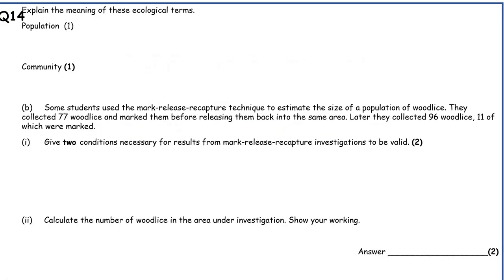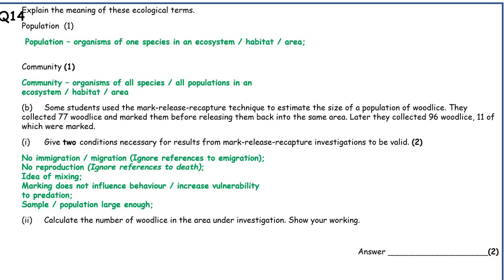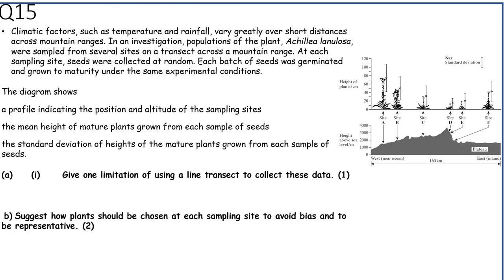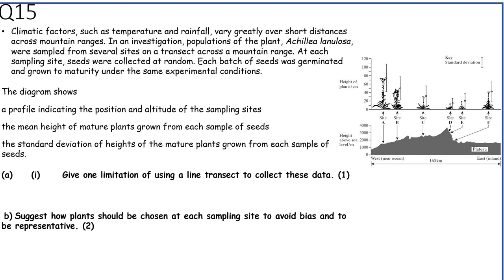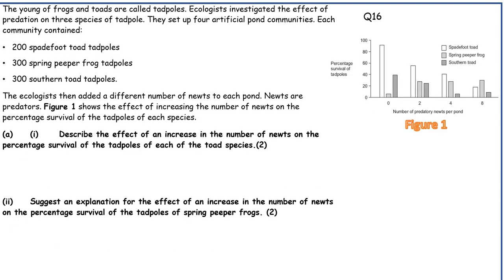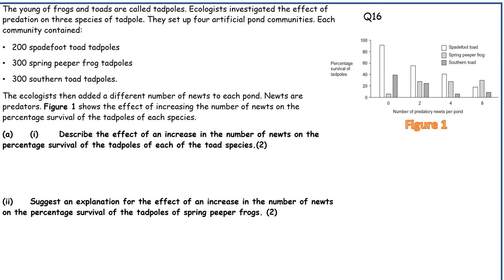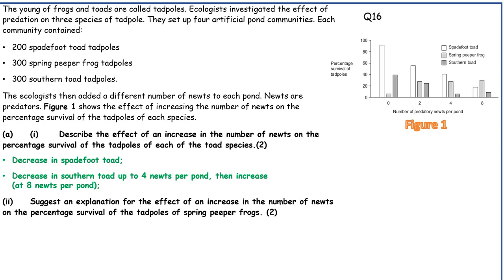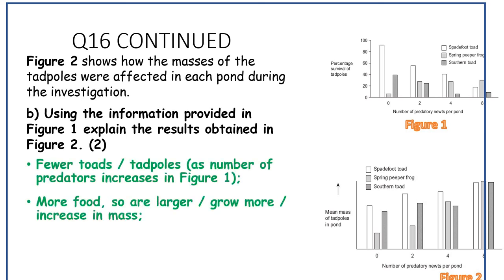Common exam questions on the Populations topic - part 2. A-level Biology - AQA.